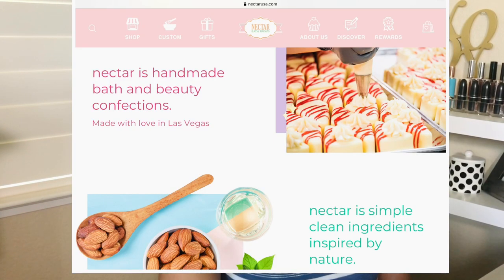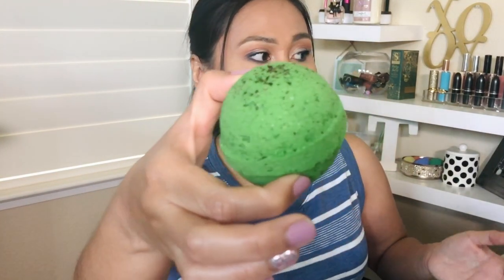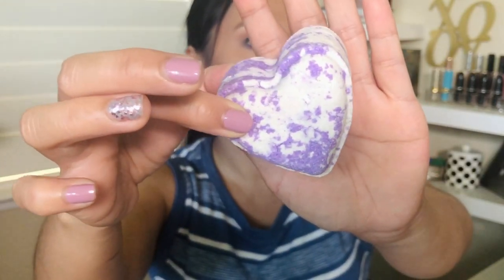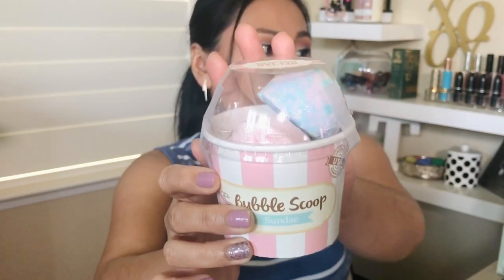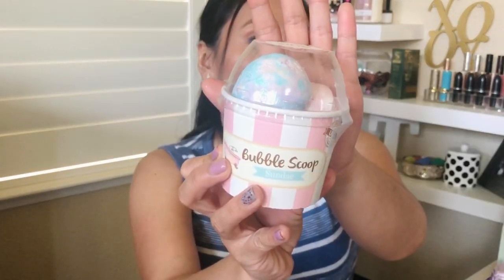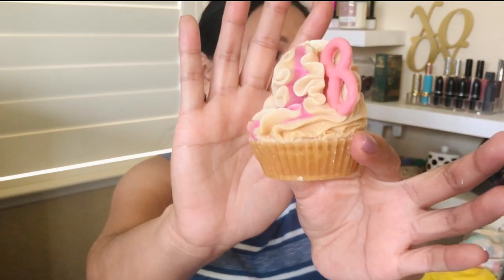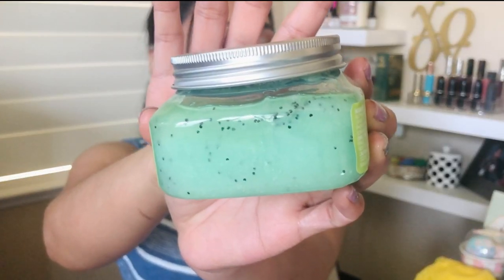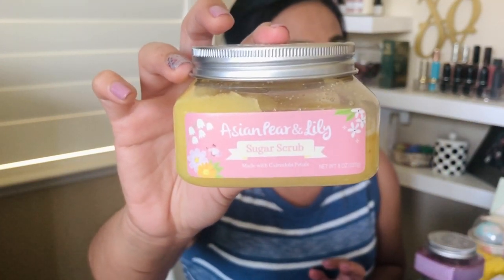Bath Treats | Natural Hand Made Bath Products | Nectar Bath Treats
Products Mentioned:
Nectar Bath Treats:
Bathboms
Bath Scoops Bubble Bath
Hand Soaps
Exfoliating body Scrub

1. Must be 18 yrs old or over
2. US resident